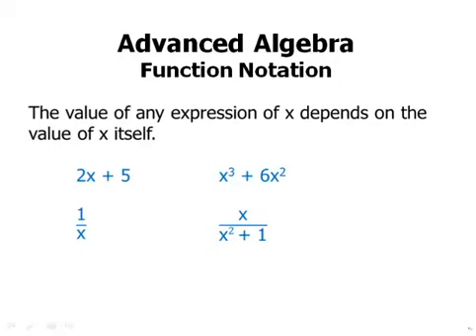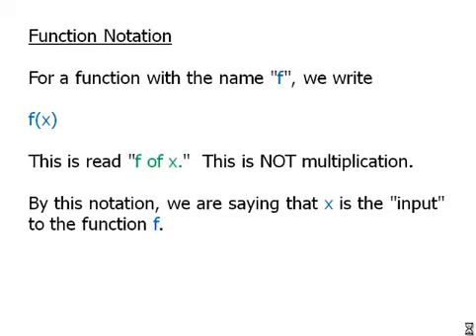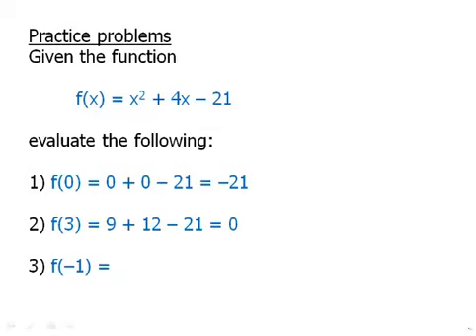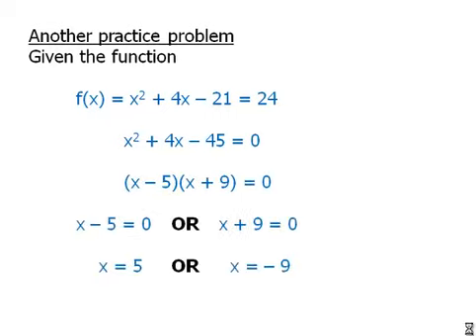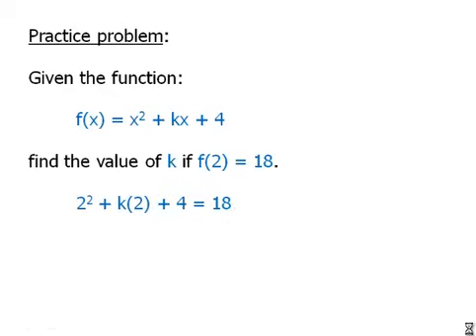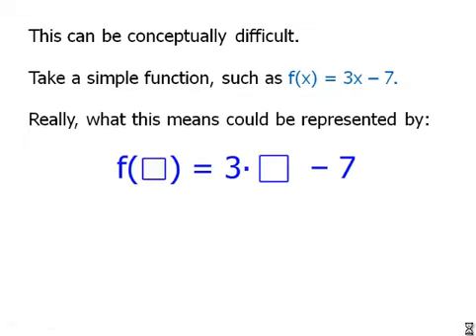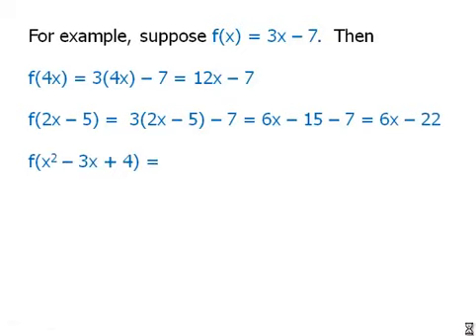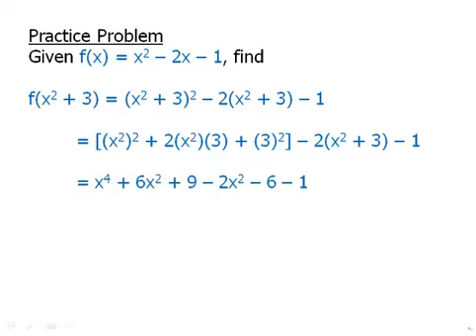GRE Preparation l Tips and tricks l Function Notations